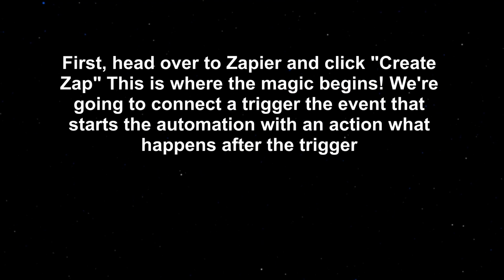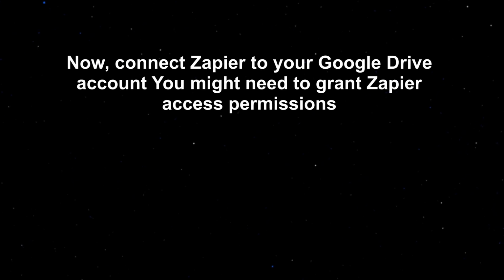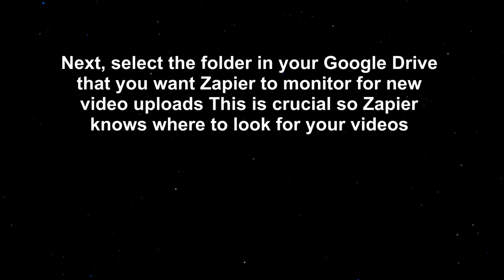How to Use Zapier to Upload Video - KevinHowTo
How to Use Zapier to Upload Video demonstrates automating video uploads to various platforms, detailing how to use Zapier to automatically upload videos from sources like cloud storage or social media to platforms like YouTube, Vimeo, or Wistia, streamlining video marketing and content distribution.

00:00 Intro
00:13 Create Zap
00:22 Google Drive Trigger
00:26 New File in Folder
00:31 Connect Google Drive
00:37 Select Google Drive Folder
00:43 YouTube Action
00:47 Upload Video
00:51 Connect YouTube Account
00:56 Map Data to YouTube
01:05 Vimeo Action
01:09 Test and Turn On Zap